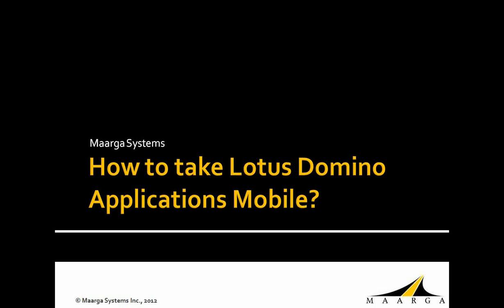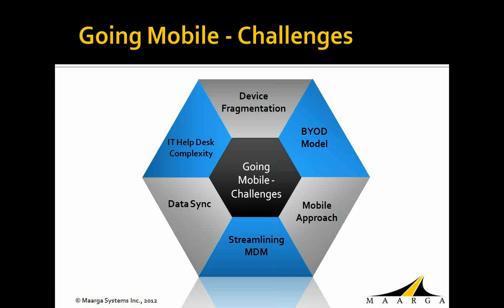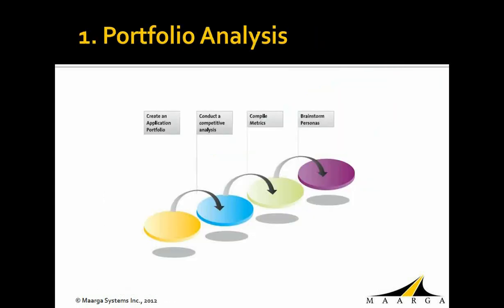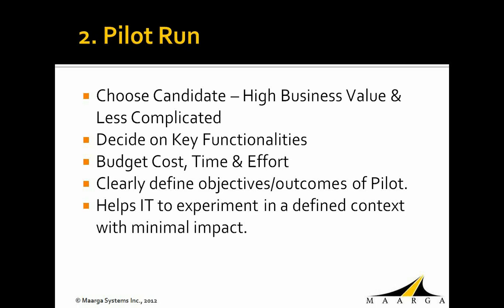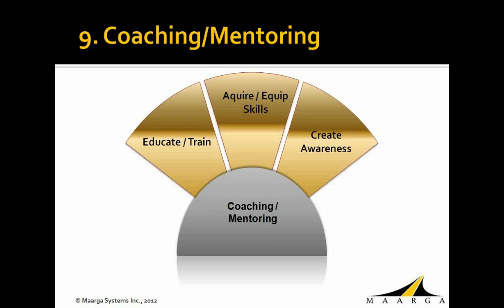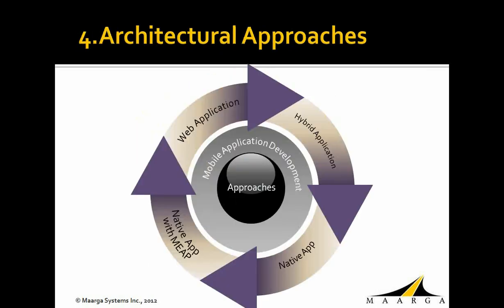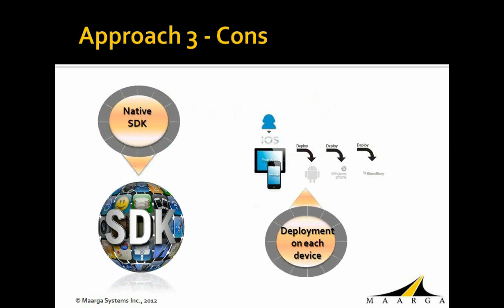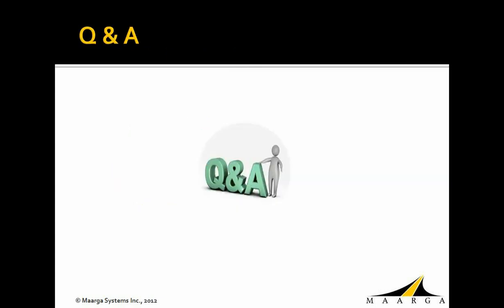Taking your Lotus Applications Mobile - Why and How?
In this webinar, we discussed:

* Business Value/Challenges in Going Mobile
* 9 steps for mobile strategy
* Different architectural approaches in Mobile application development
* The pros,cons and challenges in each approach
* How to choose the right approach for developing Lotus Application for mobile

Maximise ROI with IBM Notes Modernisation, IBM® Smartcloud, Lotus Notes support and Domino administrator services @ Maarga.